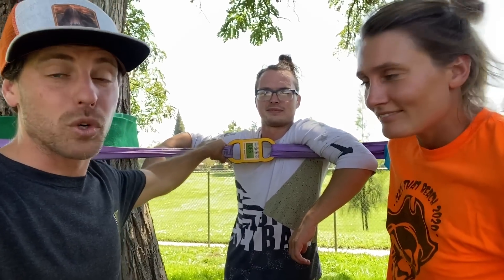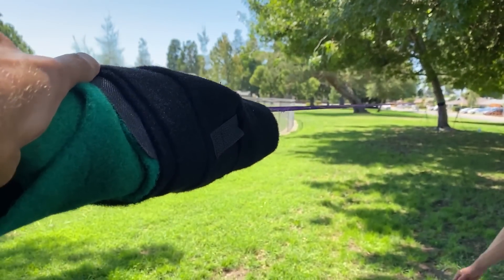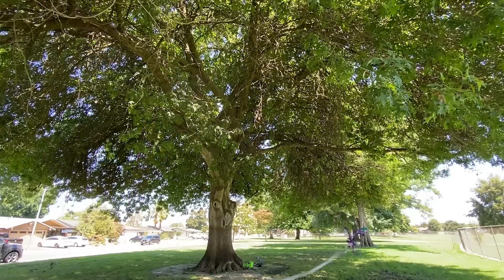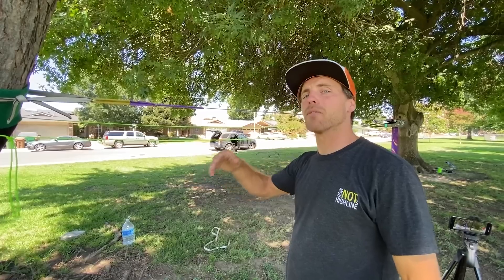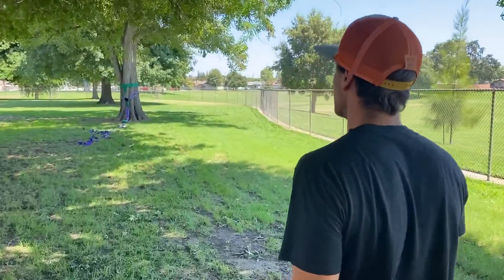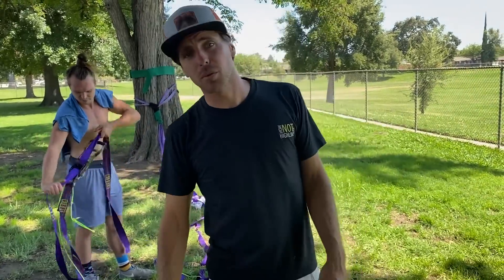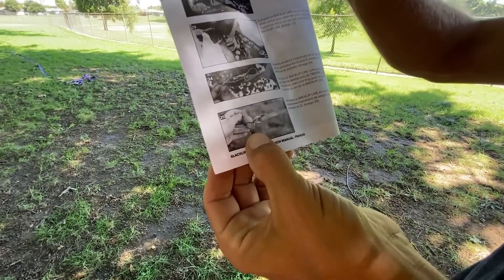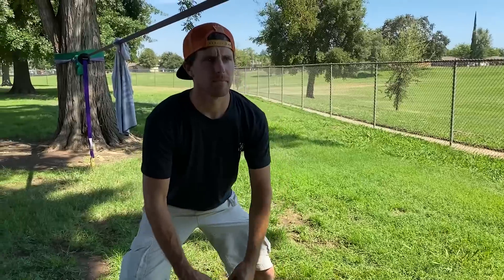We CUT Tricklines - do backups work?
IMPORTANT - backup your trickline hardware with big enough stuff!  We test no backups, small backups and then measure the force on big backups when we cut many tricklines.  Our favorite trickline video yet and the start of our new How NOT to Trickline series!

Thank you Olga Henry (@olga.henry), Dylon Lousberg (@slack.dylon) for helping with this episode.  Thank you Davis Hermes and Joe Wachter for donating gear for this series!